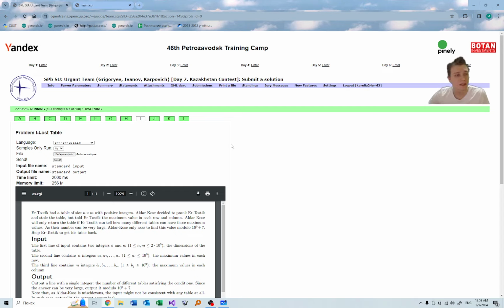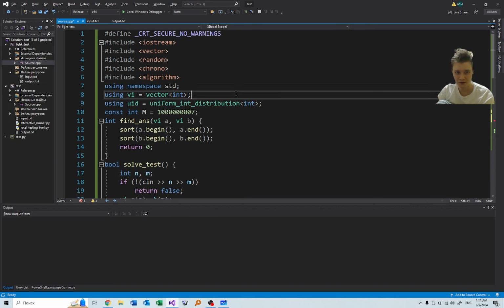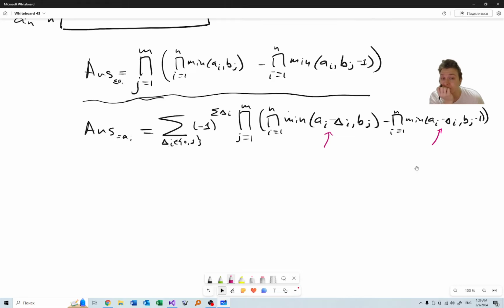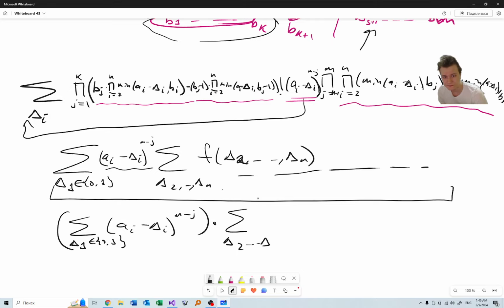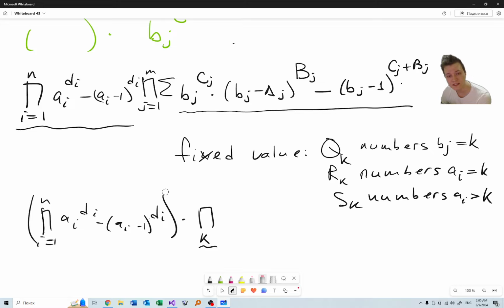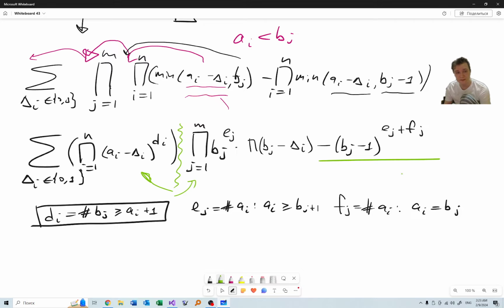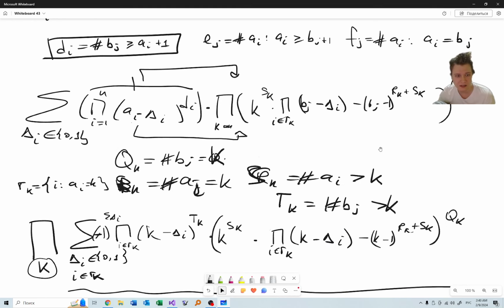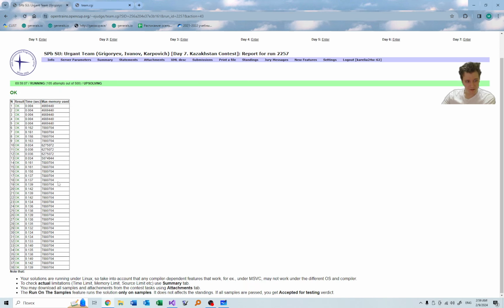46th Petrozavodsk Programming Camp, Day 7: Kazakhstan Contest. Problem I — Lost Table. Upsolving